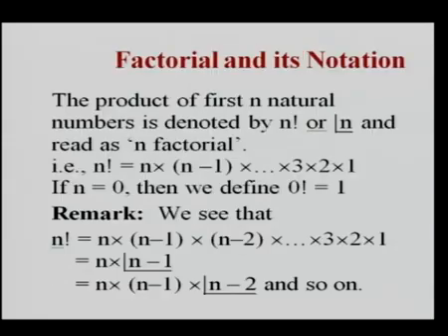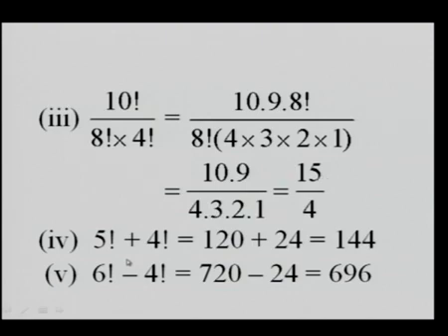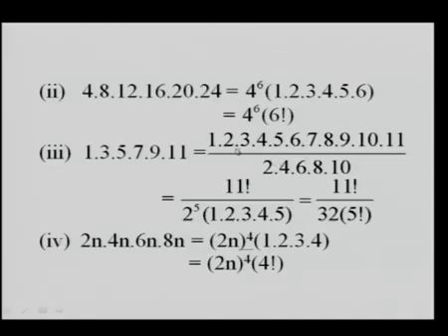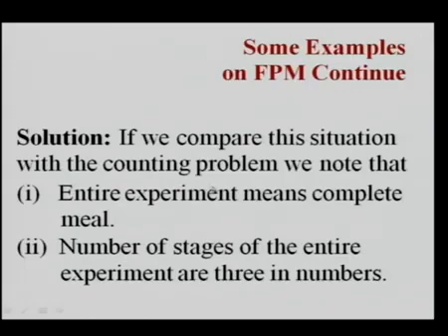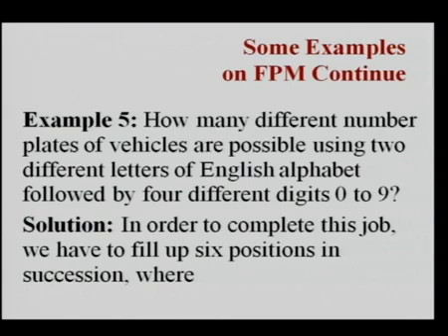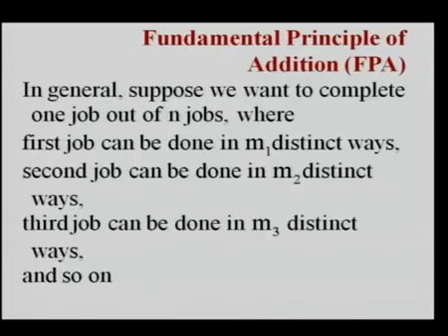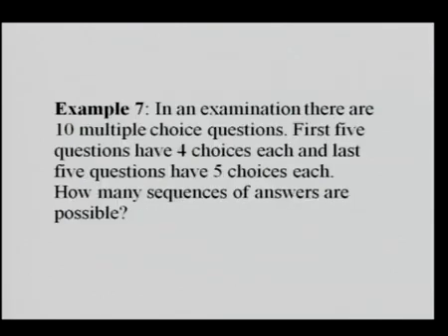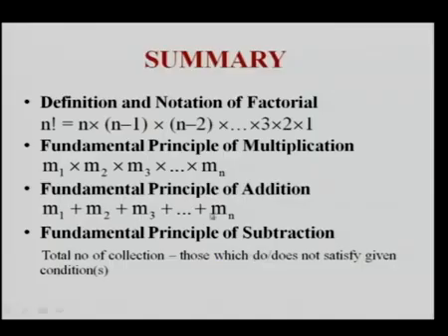Techniques of Counting I 2